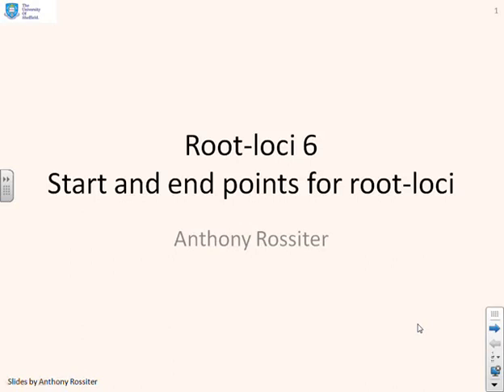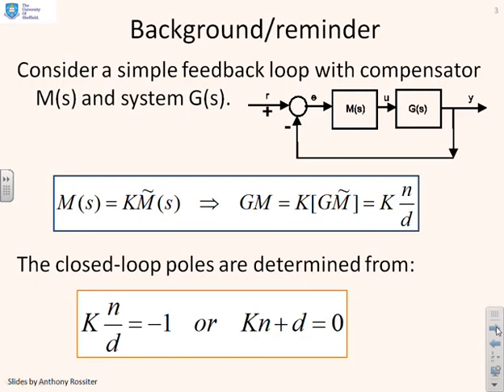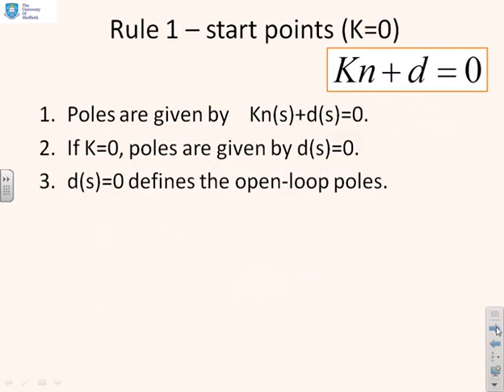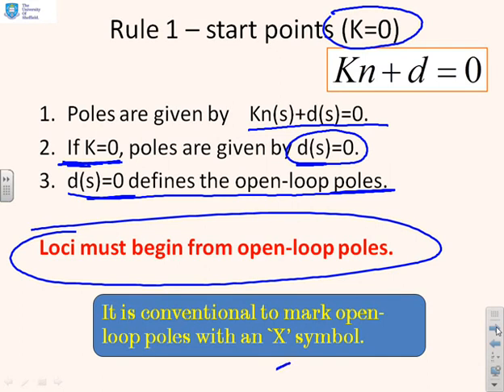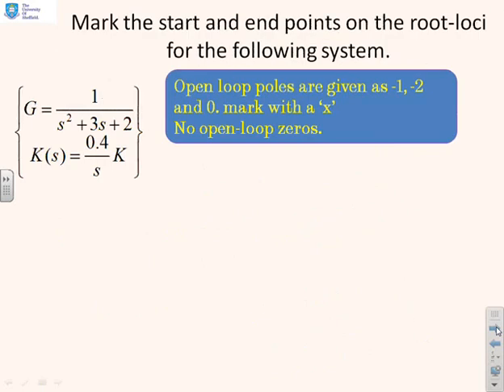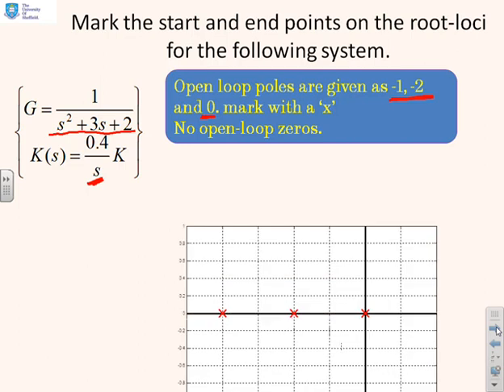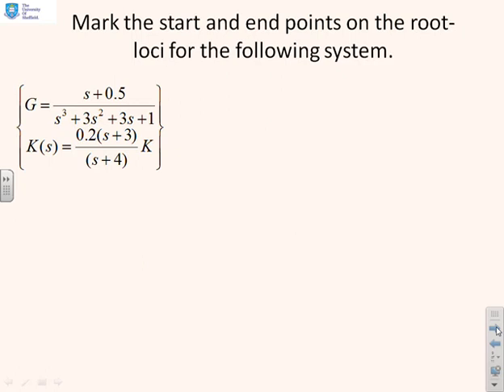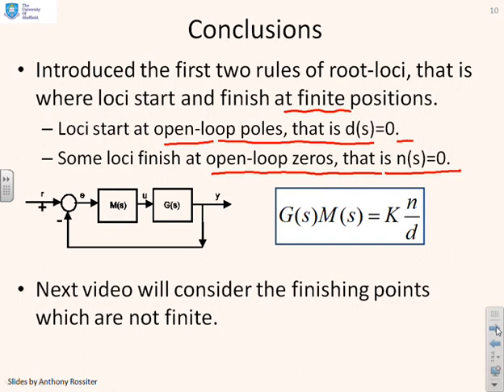Root-loci 6 - Start and end points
Shows how the start and end points for root-loci can be determined using relatively trivial computations. Numerical examples illustrate the required computations.